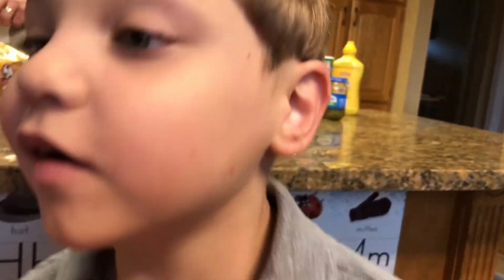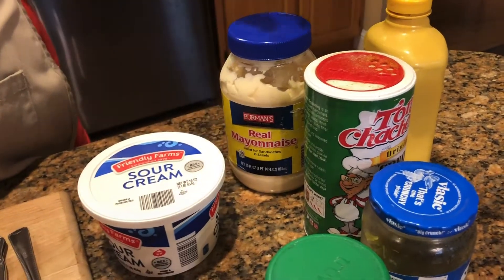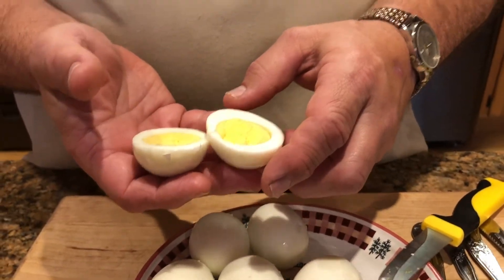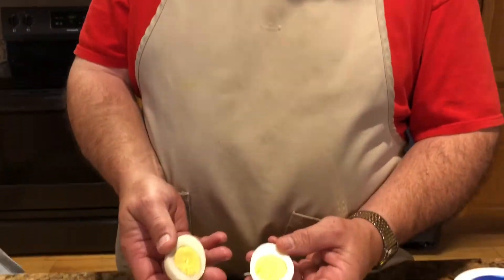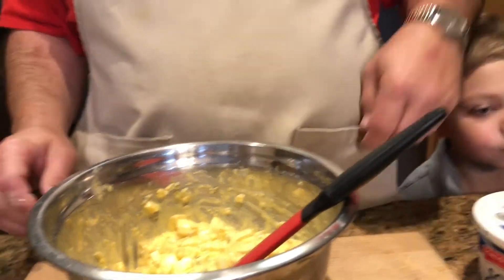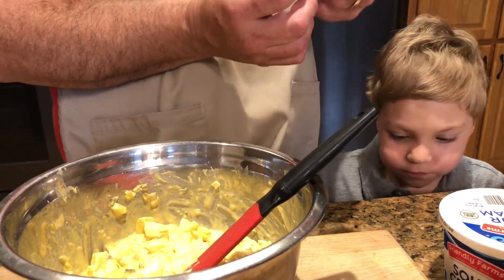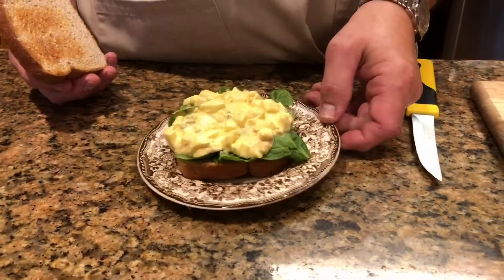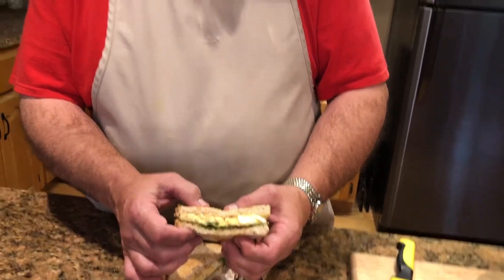Keto 🥚 Egg 🥗 Salad Sandwich 🥪/2 net carbs per sandwich